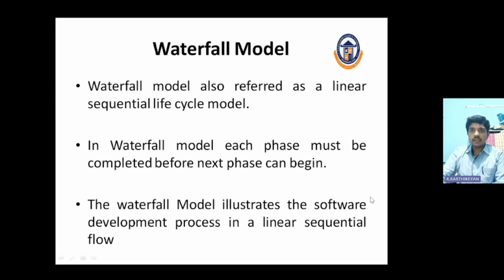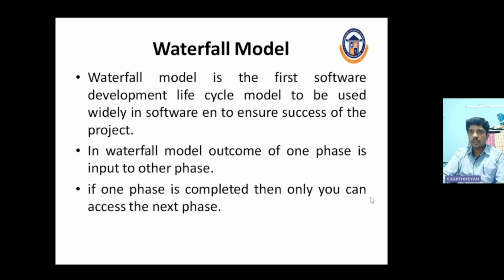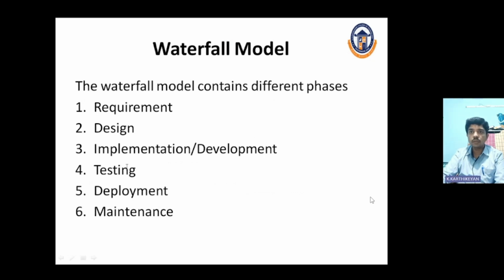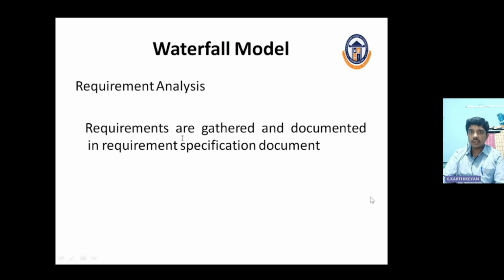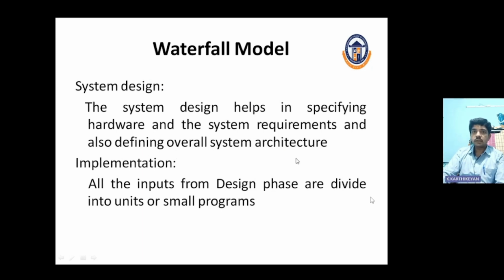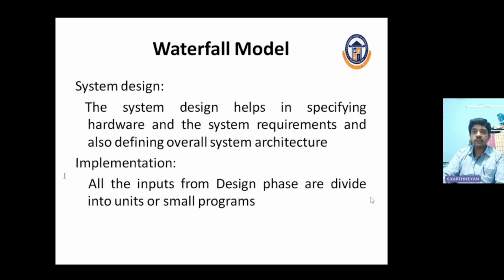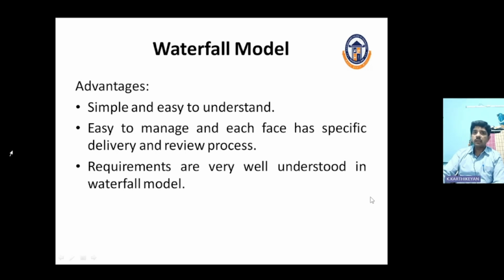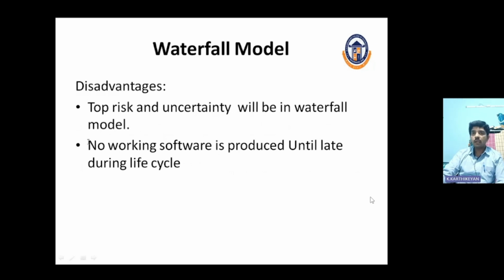Software Engineering Methodologies-Waterfall model